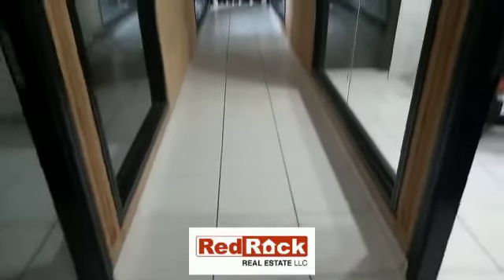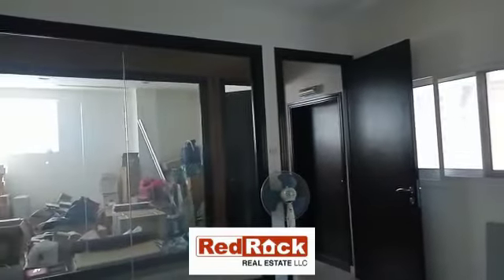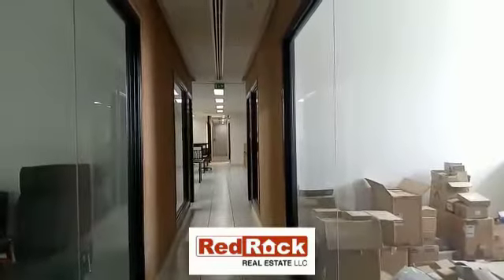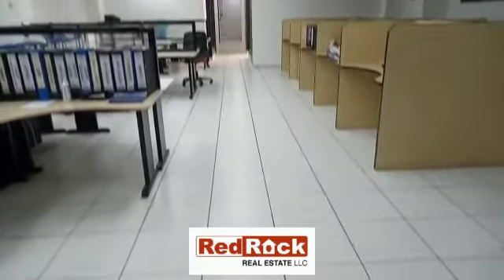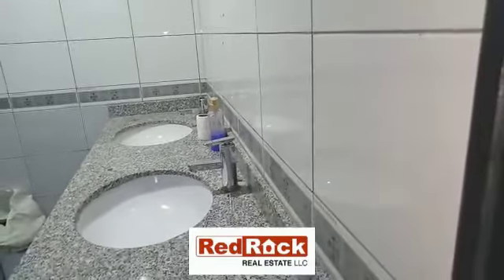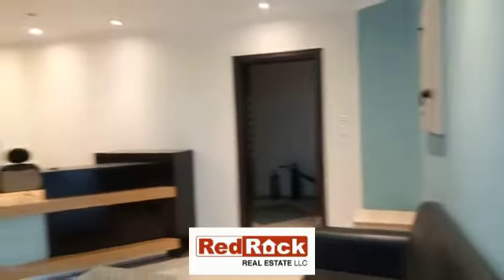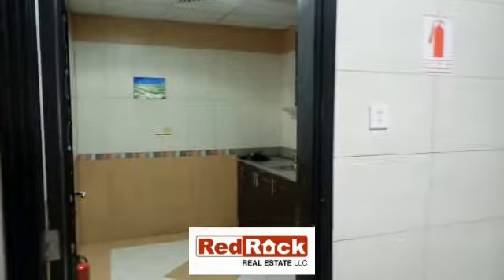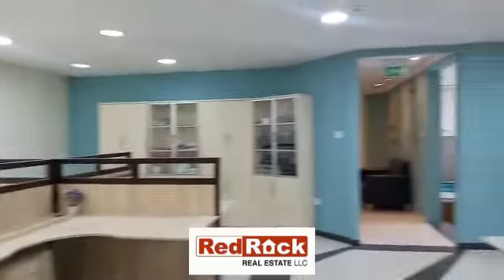Air conditioned Warehouse cum Office in Al Quoz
For further details please get in touch | 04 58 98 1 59
Follow us on @redrockuae